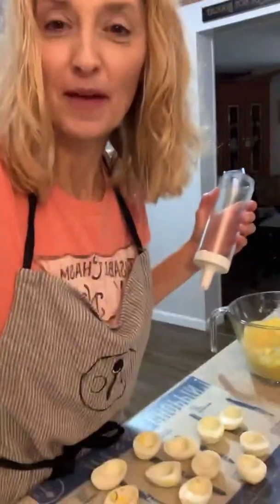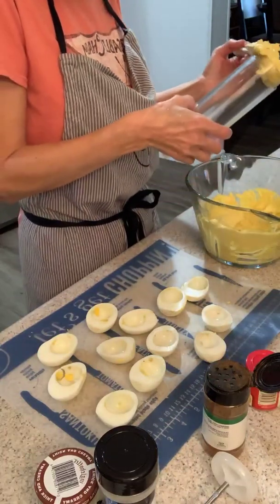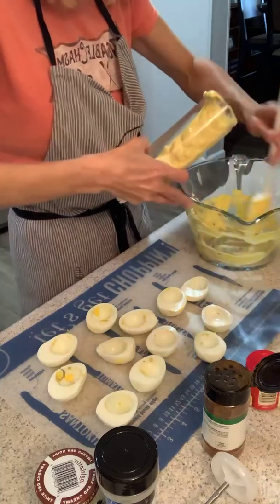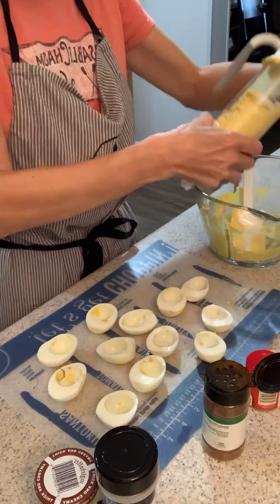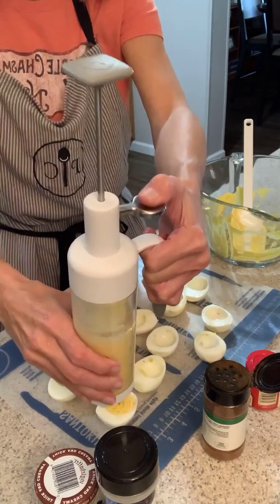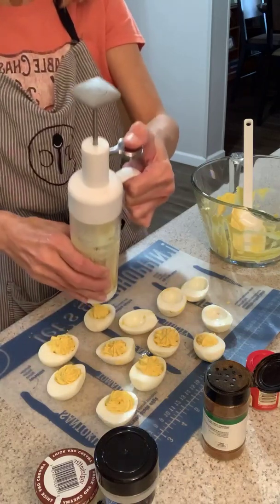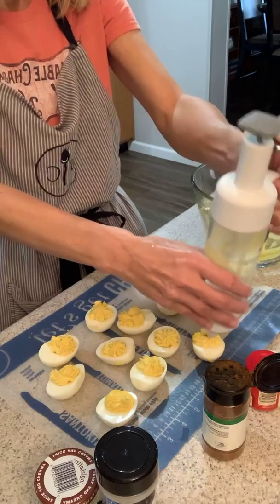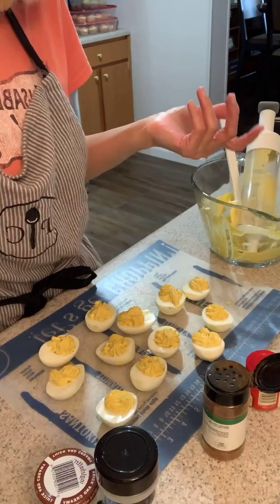Pampered Chef Easy Accent Decorator!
Making deviled eggs and watch the cool toy I’m using! You know you want one too!